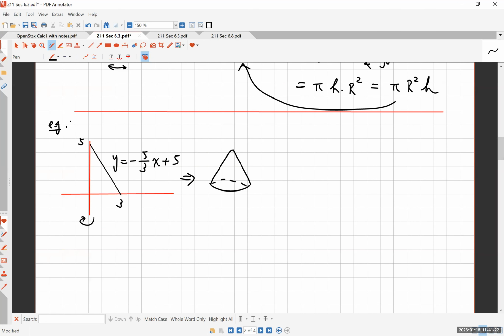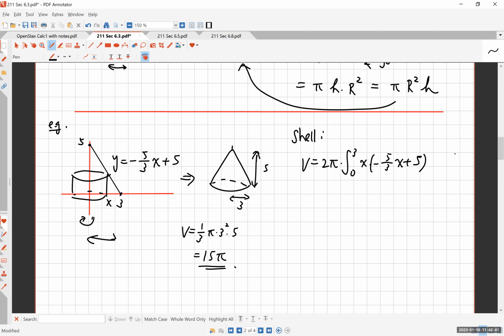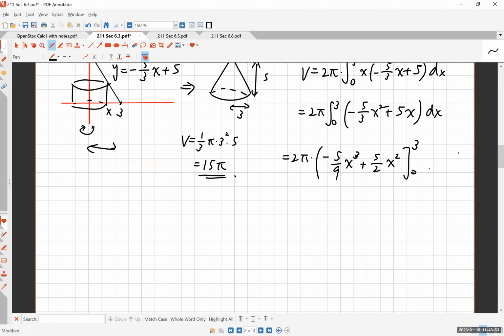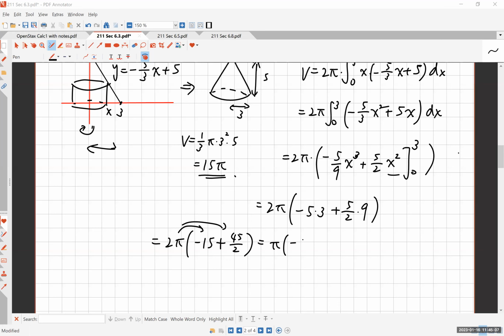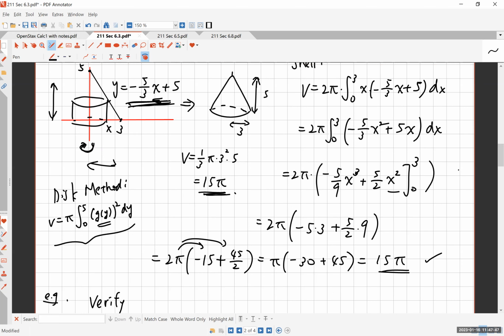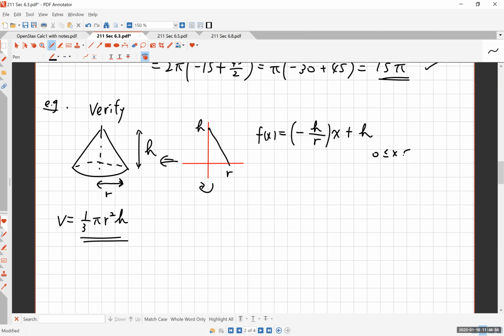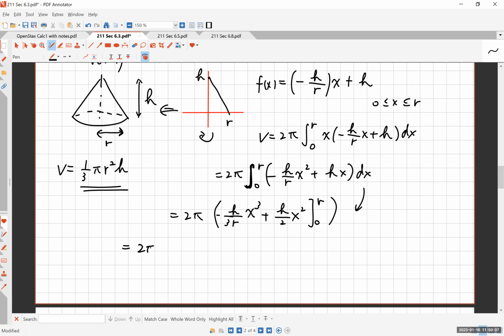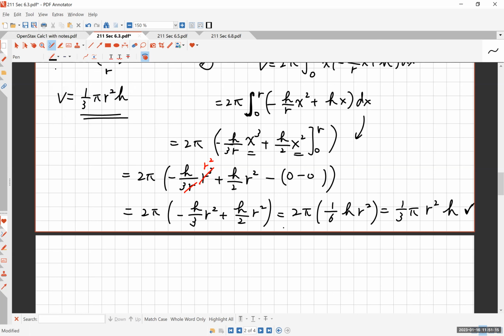6.3. Cylindrical Shells (Shell Method), Part 2